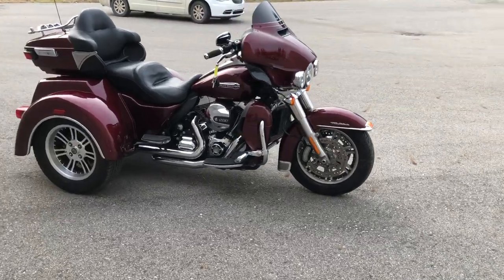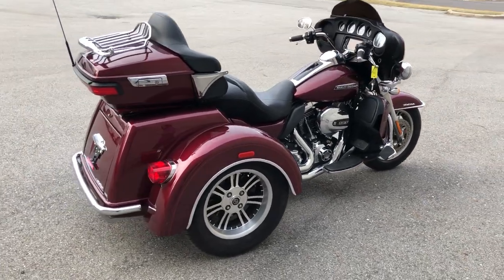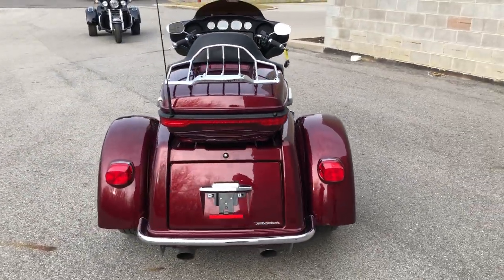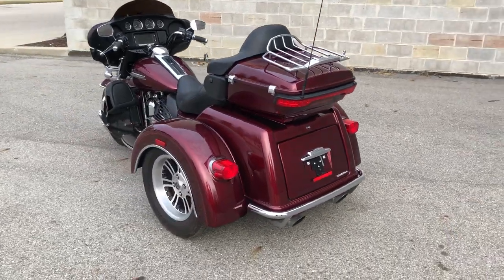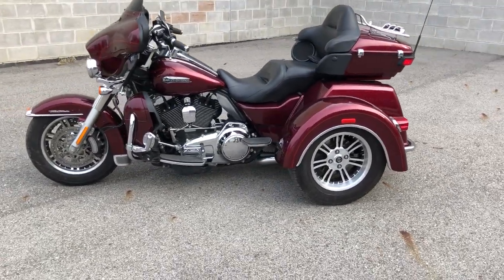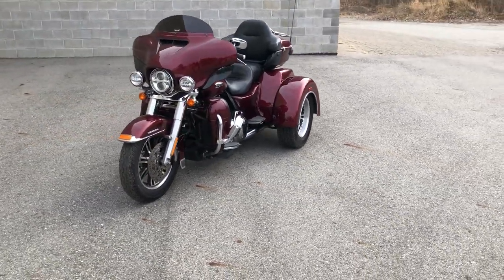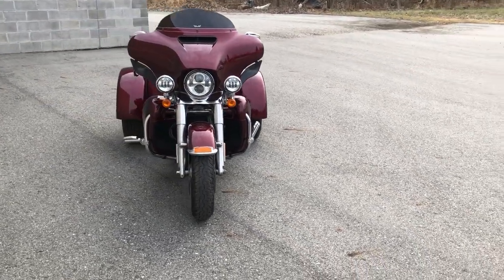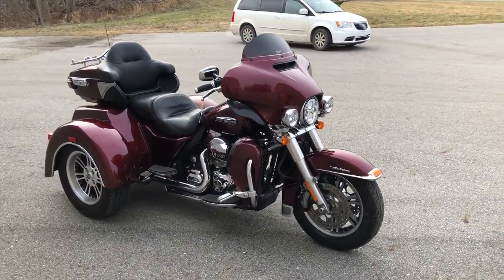2015 HARLEY FLHTCUTG FOR SALE IN MI U6911